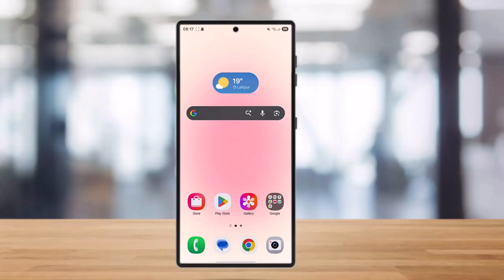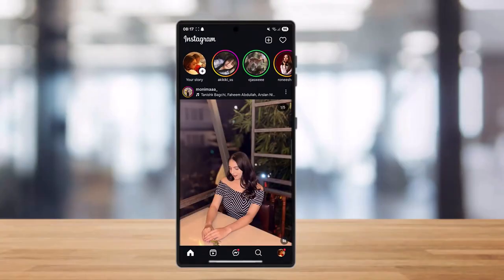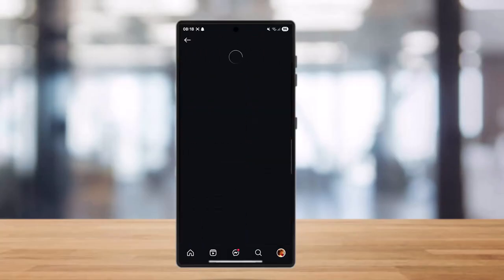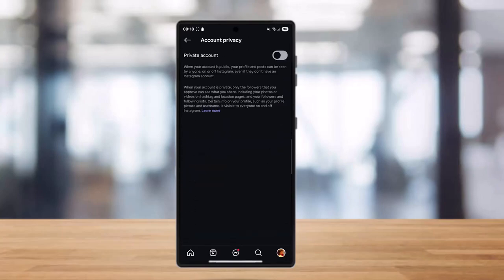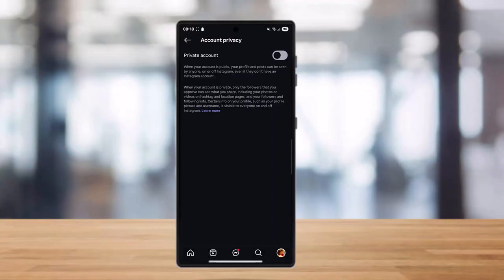How To Hide Your Following List From Followers On Instagram !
Today in this video, we’re going to discuss how to hide your following list on Instagram. So without wasting much time, let’s get straight into it.

If you want to hide your following list from non-followers, open your Instagram app and go to your profile. Tap on the three lines in the top right corner, then scroll down to Settings → Privacy → Account Privacy.

Here, you’ll see the Private Account toggle. Turn it on, and your account will become private. This hides your following list from non-followers. Note that your current followers can still see your following list, but people who don’t follow you will only see the mutual connections section.

So while Instagram doesn’t allow you to hide your following list from your followers entirely, this is the best way to protect your privacy from non-followers.